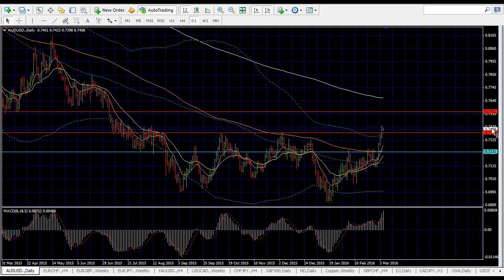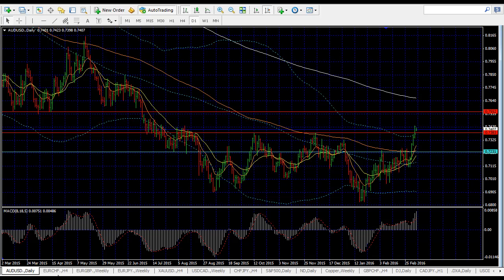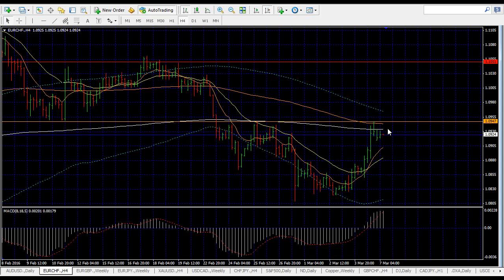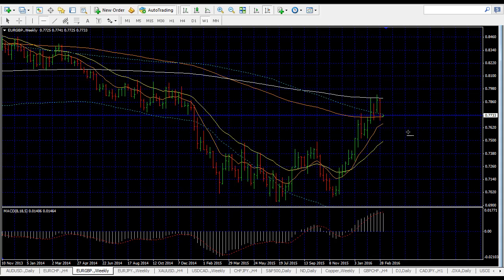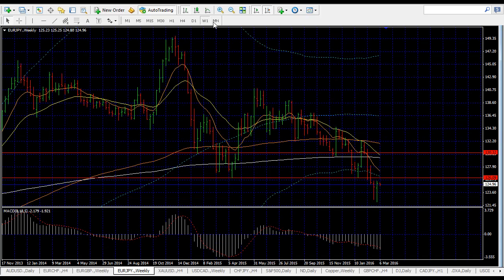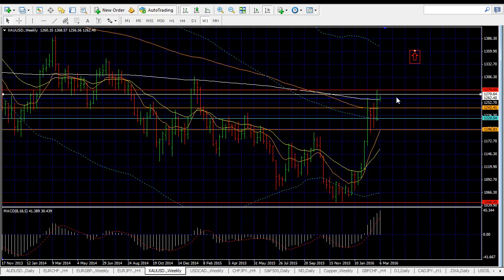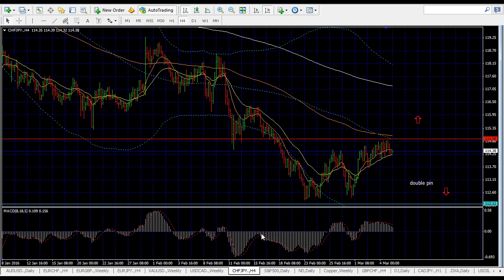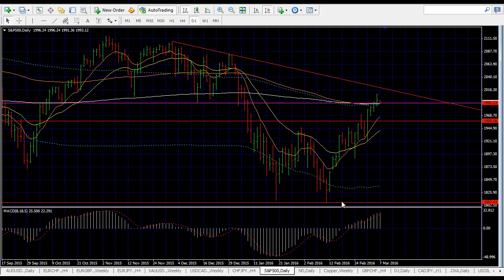Forex Trading Plan System - Live Analysis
Forex Trading Plan & System - Weekly Live Price Action Market Analysis by lifestyle forex trader Ezekiel Chew.

This week forex market review covers several forex pairs and the stock market index as well

Learn how to trade forex and read the market with a proper forex trading plan & system just like our forex market review video